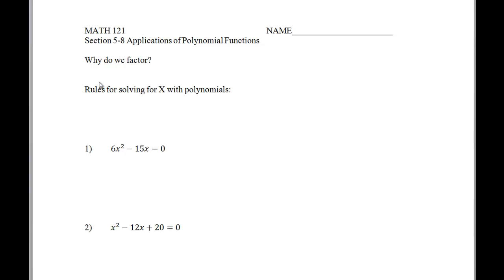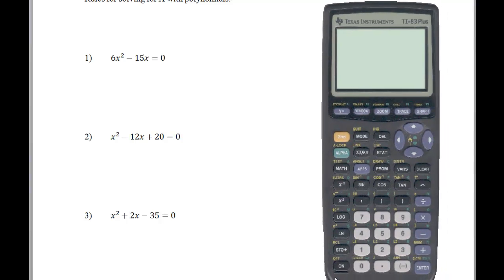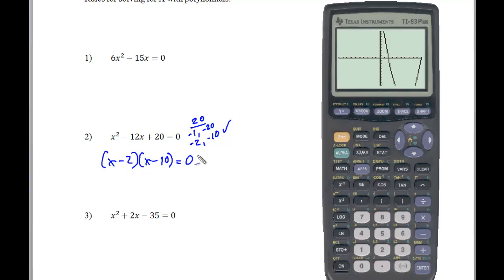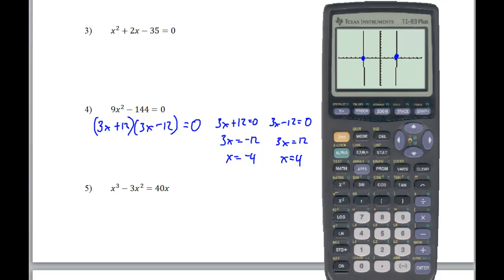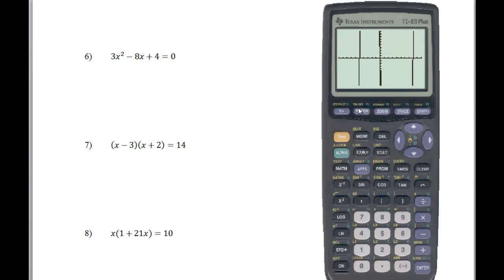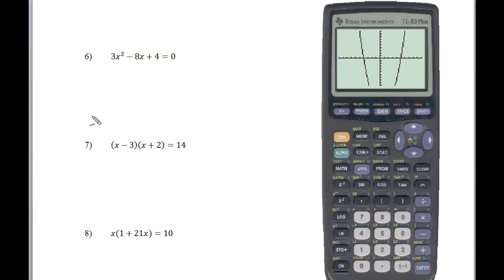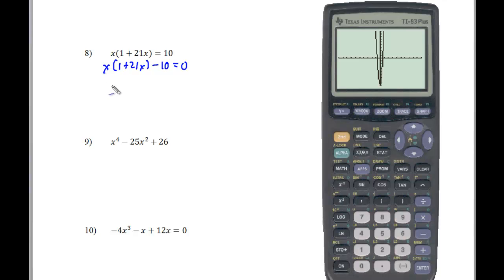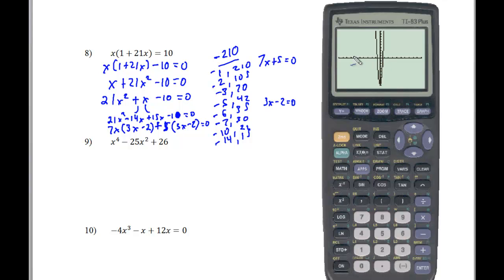KCC - Math 121 Chapter 5 Section 8 part 1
Solving for x with polynomial functions